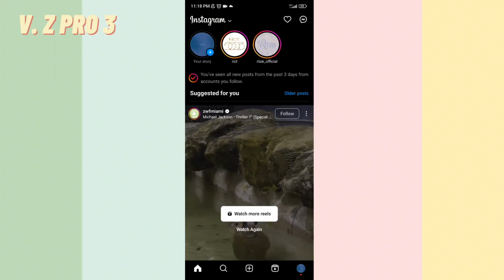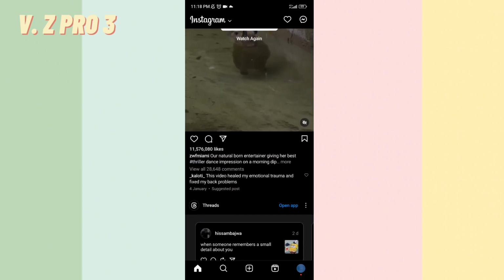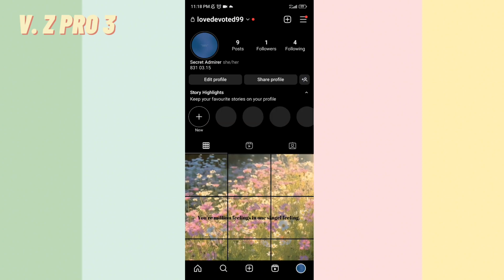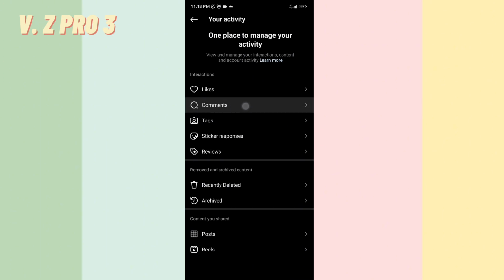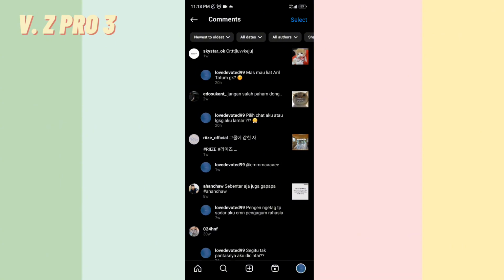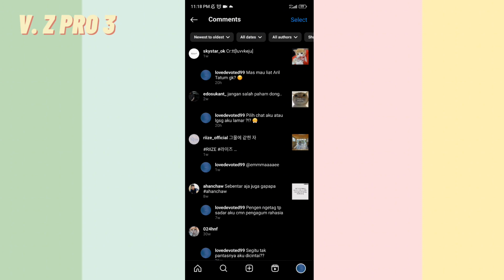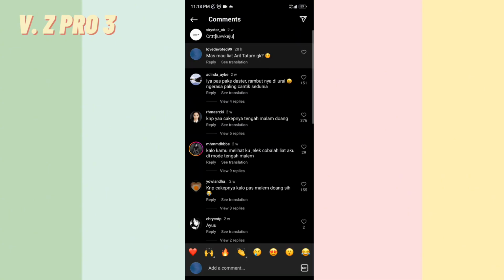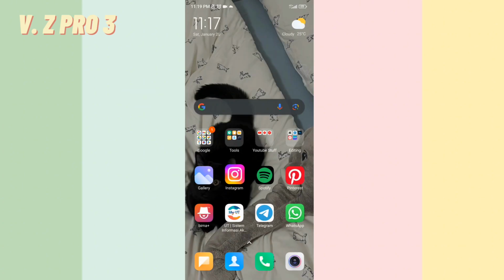How to See Oldest Comments on Instagram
You can see your old comments by viewing your interactions, navigating to comments, and changing the settings to sort your comments form oldest to newest. You'll also find your all of your likes and story replies in your interactions.